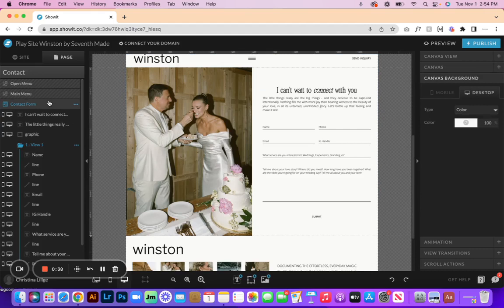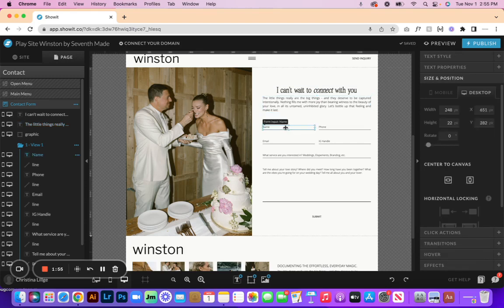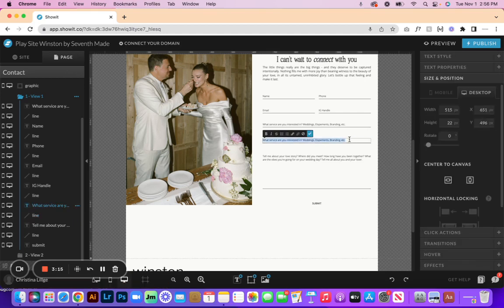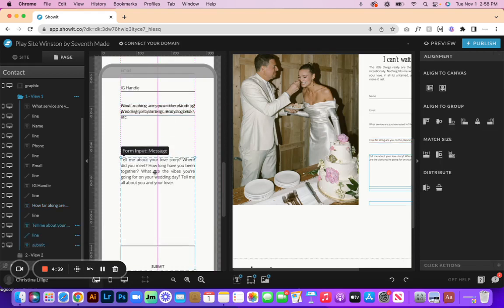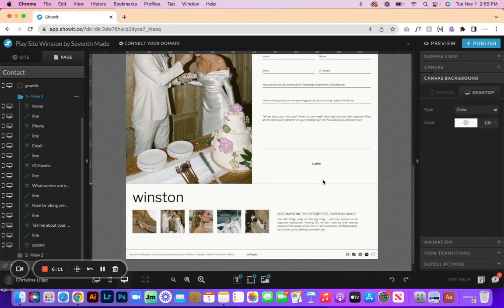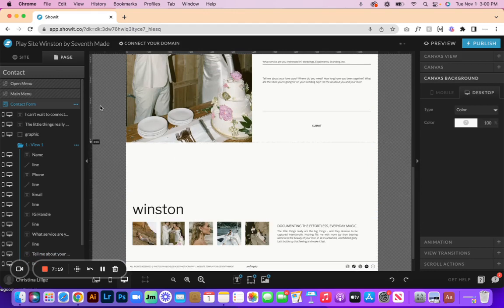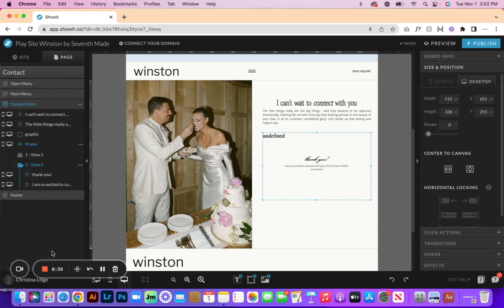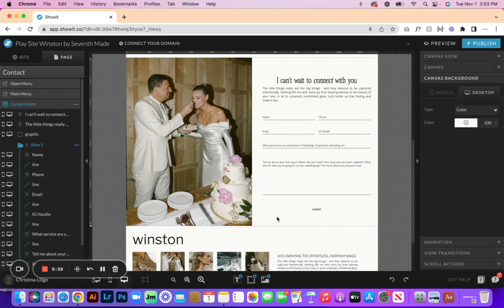How to Customize Your Showit Website Template Contact Form Page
Follow along and customize your new Showit website template to make your own.

0:00 How to Customize Your Site
00:36 Customize The Built in Contact Form
07:18 Add Your Contact Form